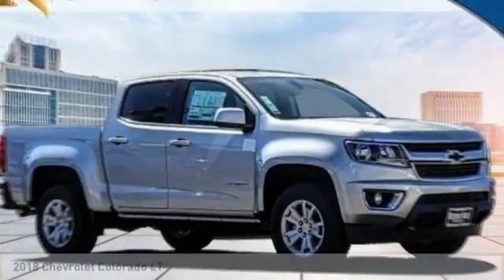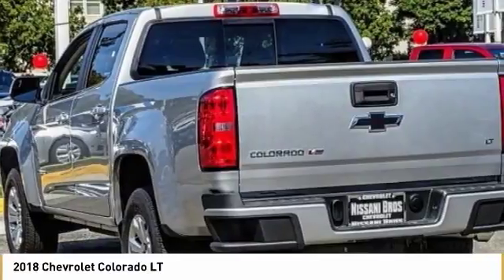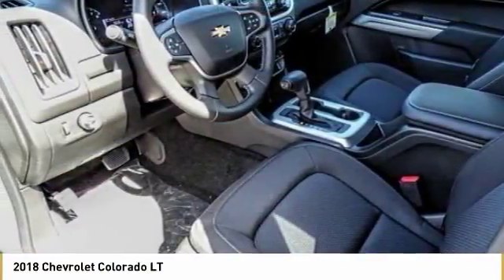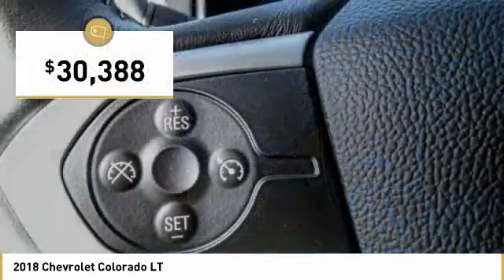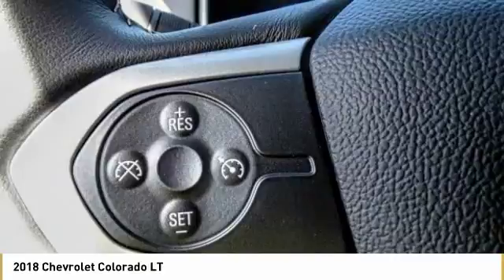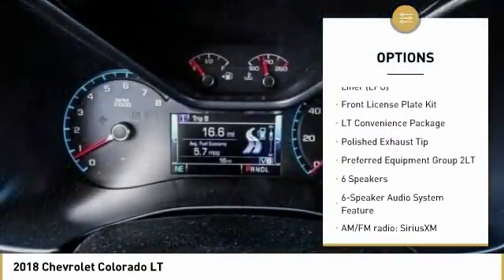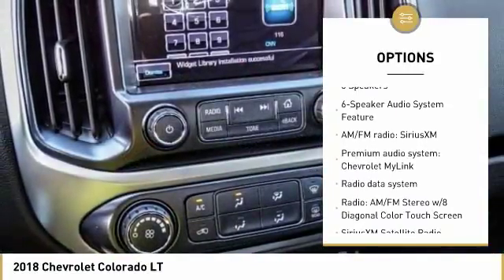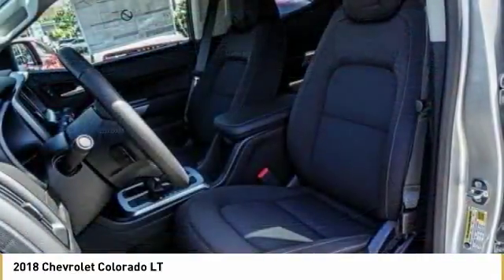2018 Chevrolet Colorado Culver City CA 18Z0631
2018 Chevrolet Colorado LT - $30388

Silver Ice Metallic 2018 Chevrolet Colorado LT RWD 8-Speed Automatic V6 Black Bowtie Emblem Package (LPO), Drop-In Bedliner w/Tailgate Liner (LPO), EZ-Lift & Lower Tailgate, Front Fog Lamps, Front License Plate Kit, LT Convenience Package, Manual Rear-Sliding Window, Polished Exhaust Tip, Preferred Equipment Group 2LT, Rear-Window Electric Defogger, Remote Vehicle Starter System.brbrWith Every Purchase or Lease of a new or used Chevrolet at Nissani Bro's Chevrolet in Culver City, you will receive the following: *Complimentary Lube, Oil, and Filter Change *Complimentary Car Washes *Courtesy Loaner Vehicle *Complimentary Flat Tire Repair *Express Shuttle Service *Pre-Registered Repair Service For the as long as you OWN the vehicle! Price includes: $1,000 - Chevrolet Bonus Cash Program. Exp. 05/14/2018